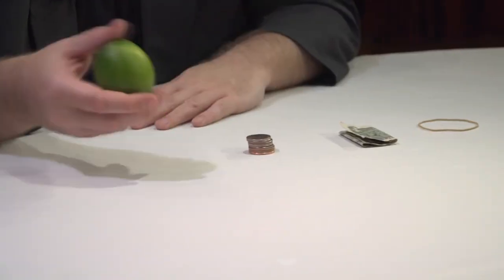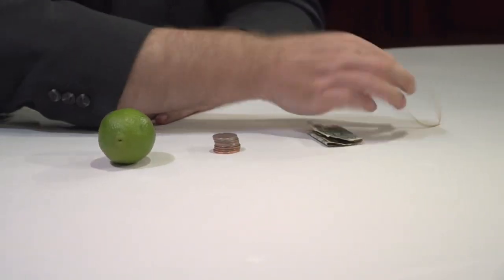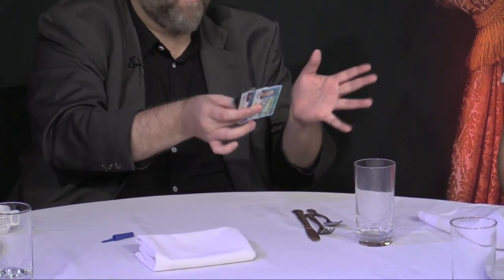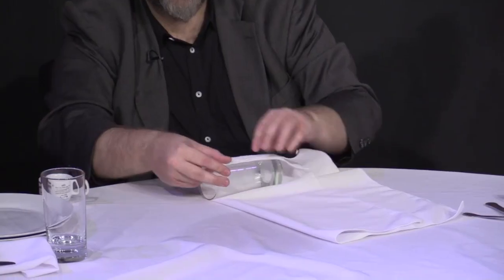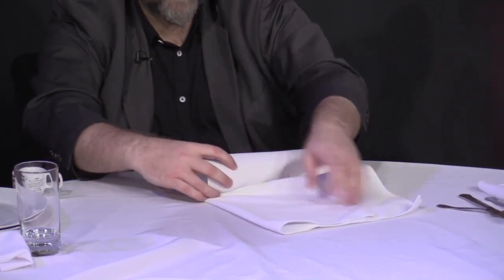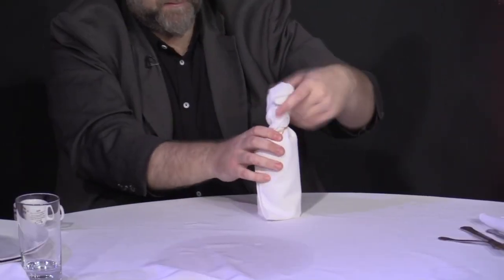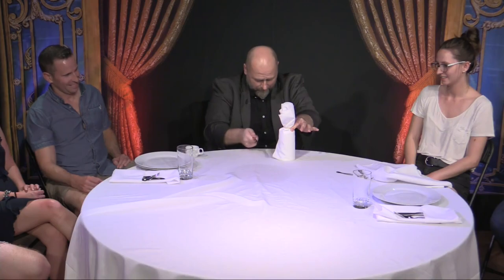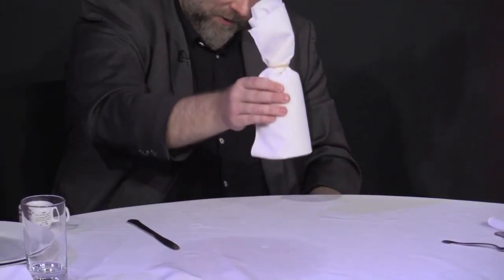R. Paul Wilson LIVE ACT